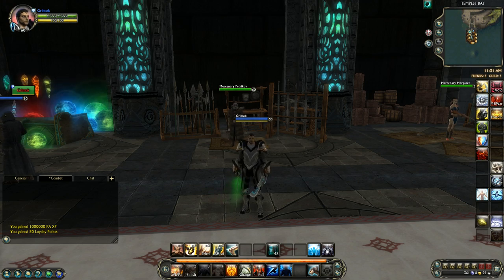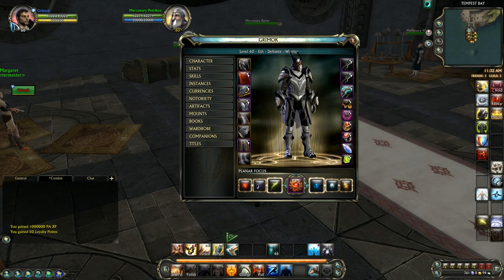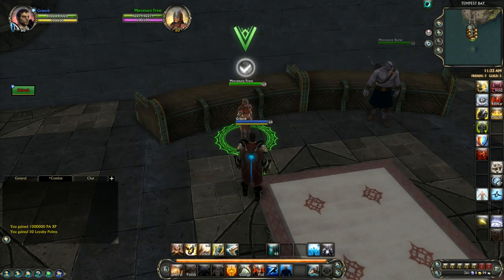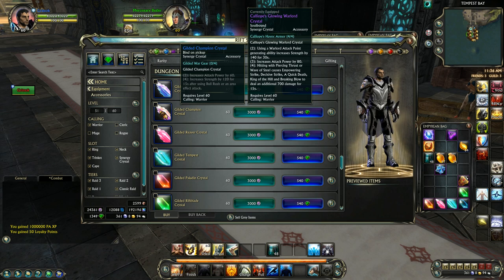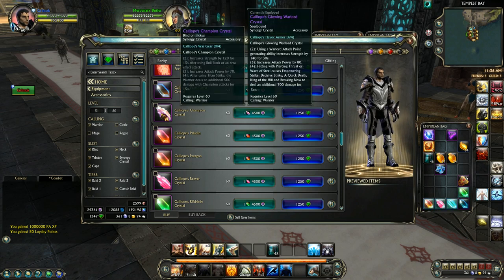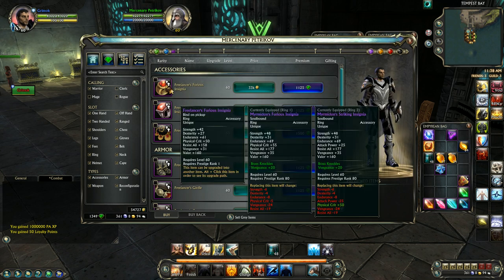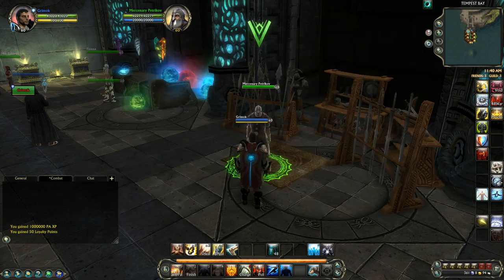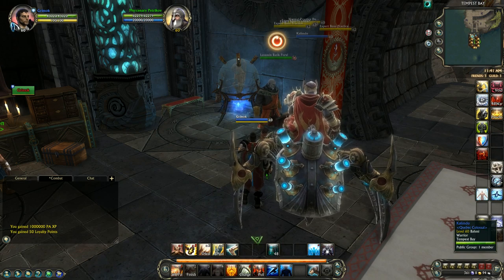Rift - How to Gear Up a Fresh Level 60 for PvP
My Characters:
Warrior: Grimok@Wolfsbane
Rogue: Grimuk@Wolfsbane
Mage: Grimak@Wolfsbane
Cleric: Grimek@Wolfsbane